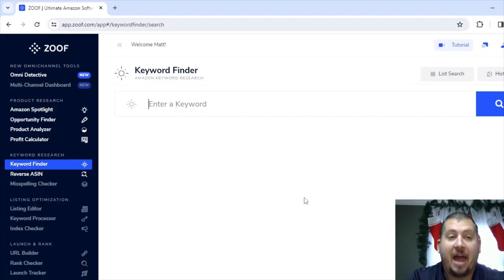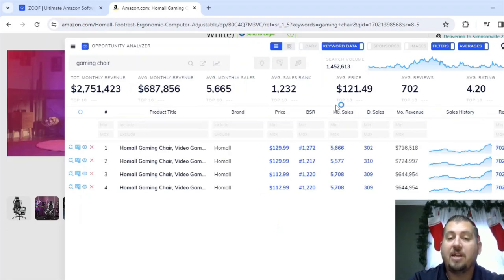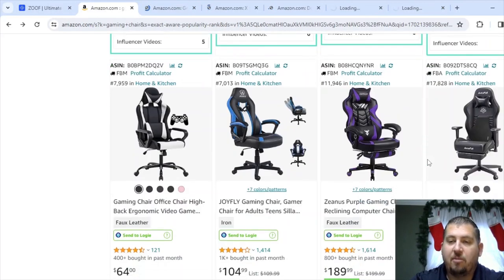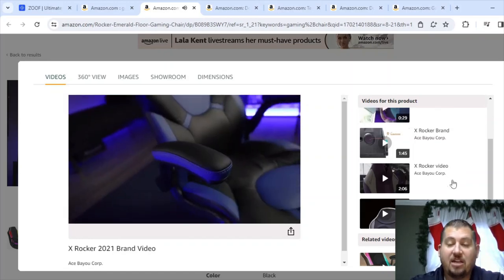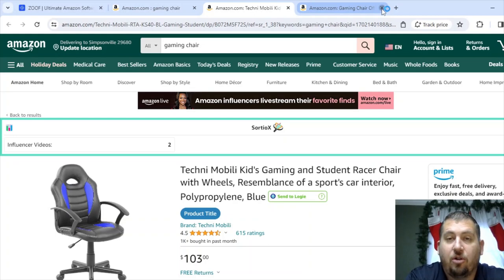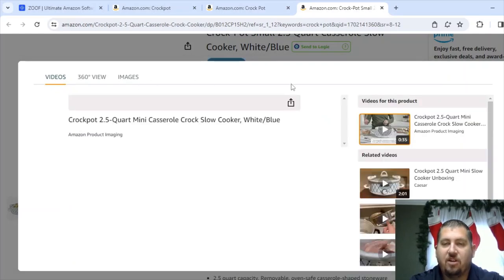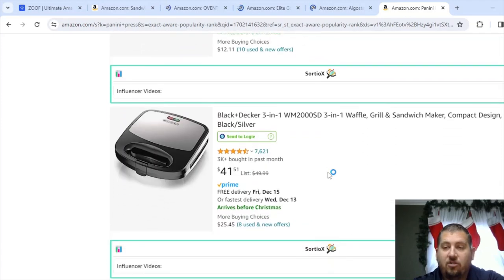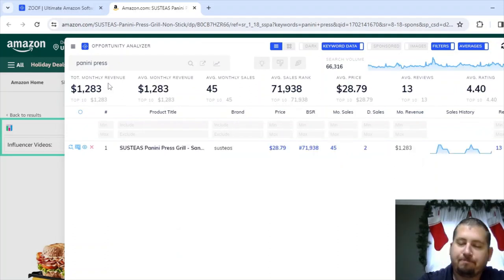How To Grow Your Amazon Influencer Earnings Quickly! Step By Step Advanced Guide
I will be showing you exactly what you need to do to increase your earnings on the Amazon Influencer Program. I grew my earnings from 0 to $11,000 a month using this process and I'm sharing everything that I know in the video today!

If you are interested in using the tools that I mention in the video you can find links to them below: